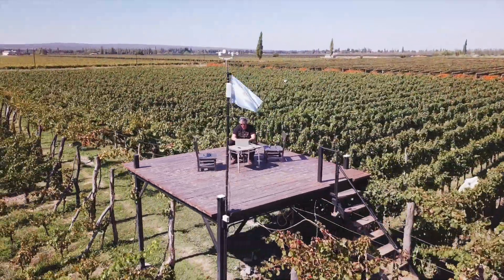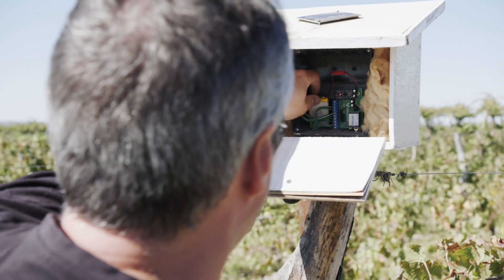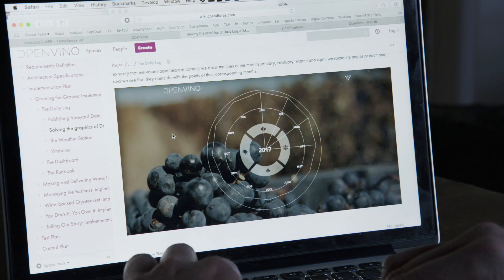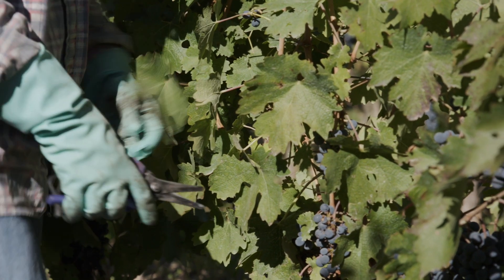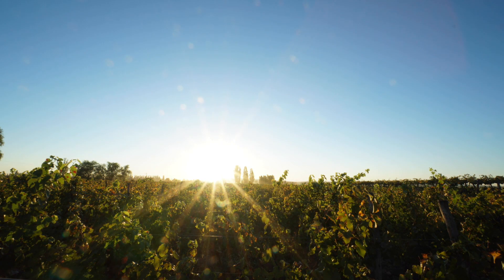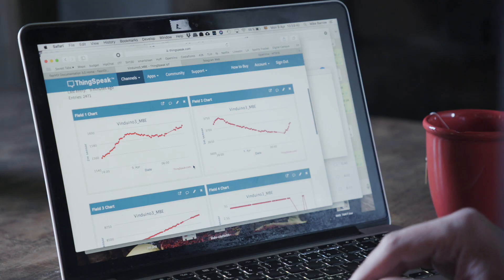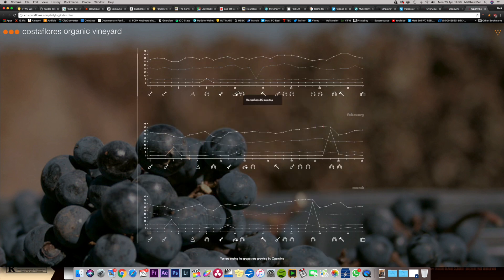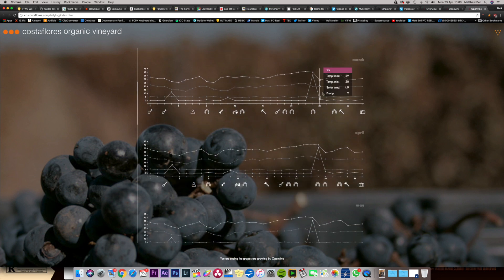Openvino technology in the vineyard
The Openvino project is transforming the Costaflores Organic Vineyard, bringing the Internet of Things to the Internet of Vines. Mike Barrow explains how low-cost technologies provide "extreme transparency and traceability", a window into the day-to-day operations of this small Argentine vineyard.